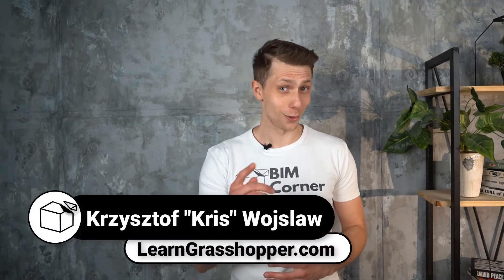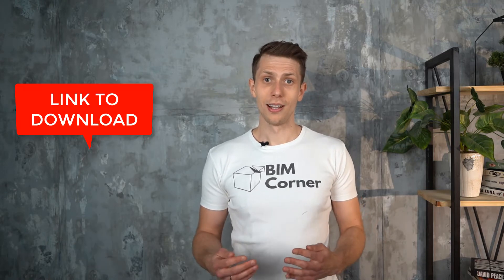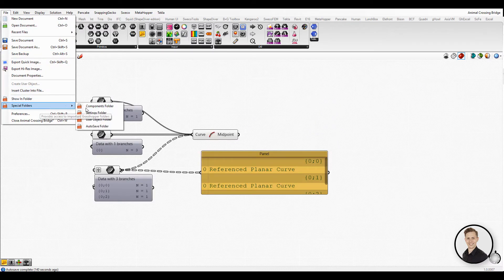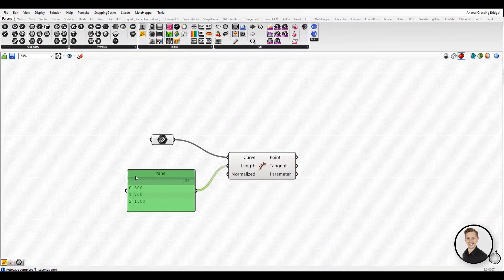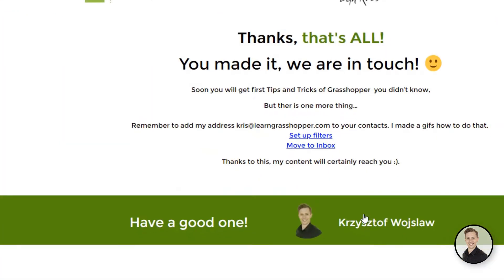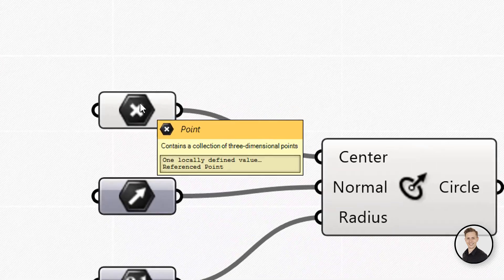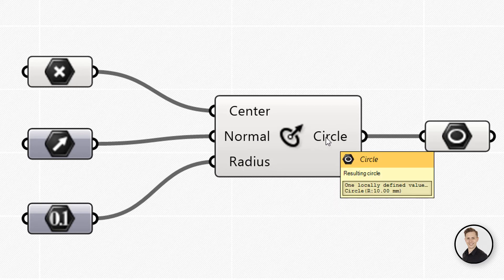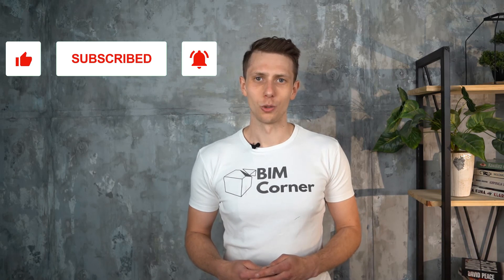Grasshopper basics you SHOULD know - Part 4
5 Steps to learn GRASSHOPPER - FREE GUID

Learngrasshopper.com Community JOIN NOW!

0:00 Grasshopper Basics
1:00 Special folders
1:48 Multiline data
2:23 Learn Grasshopper
2:48 Jagged edge
3:13 Tool Tips
4:12 Point collection